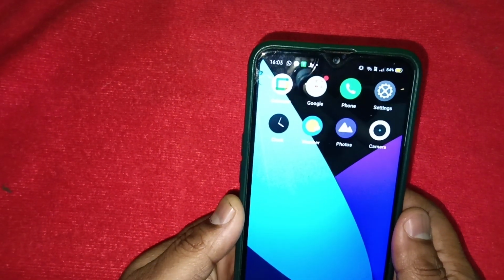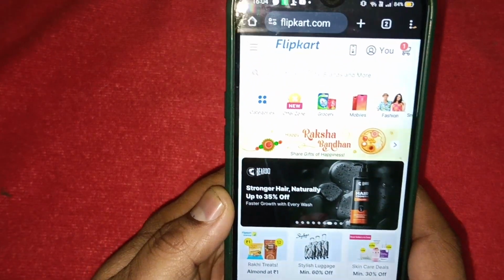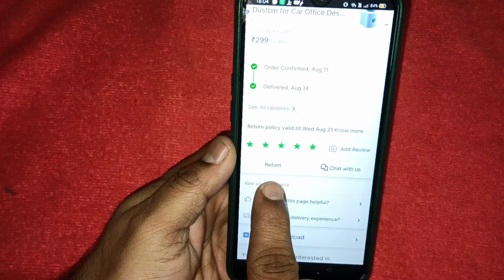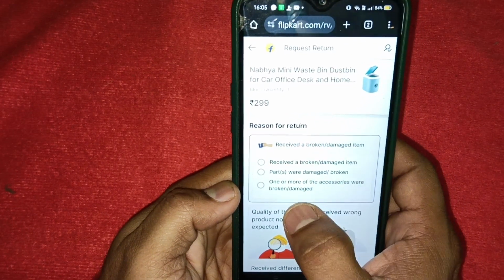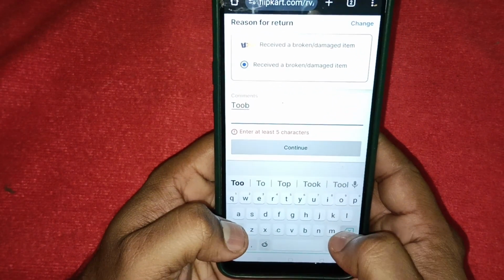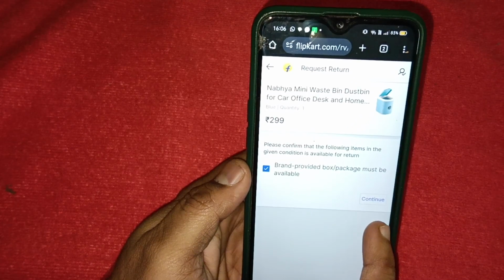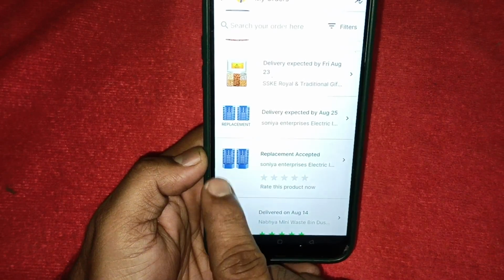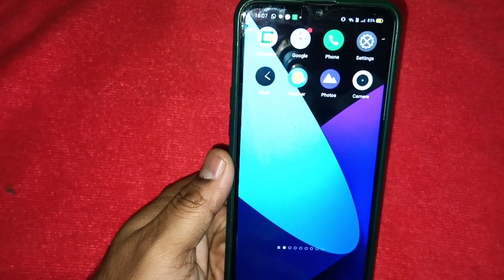HOW TO RETURN A DEFECTIVE PRODUCT IN FLIPKART II